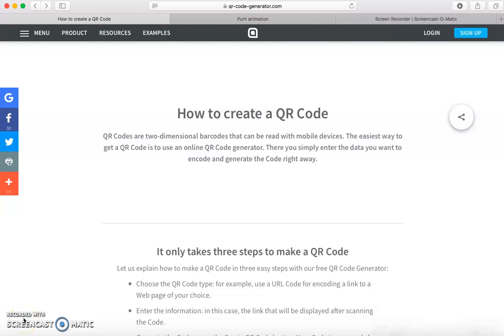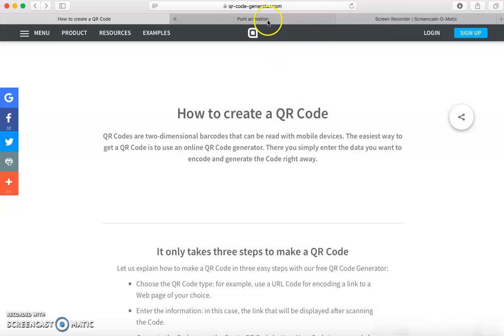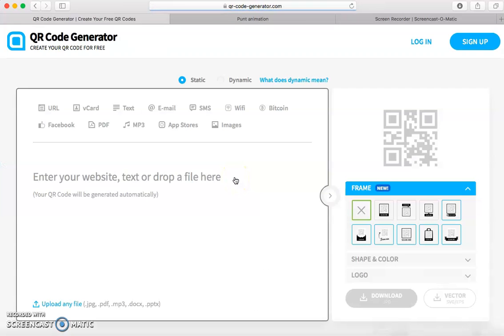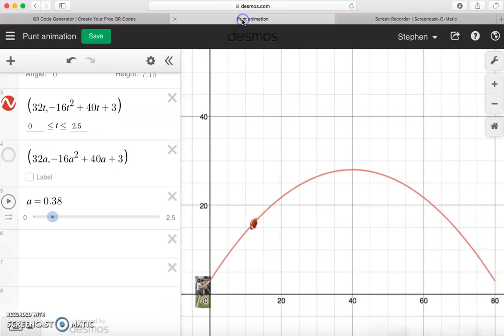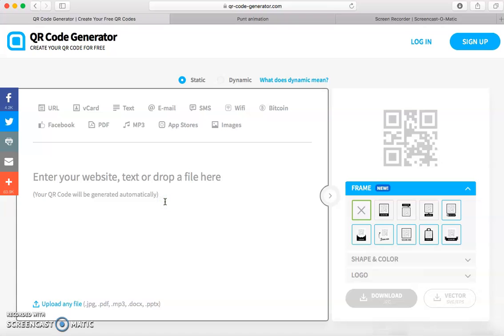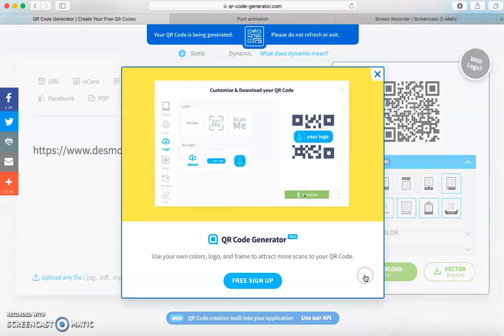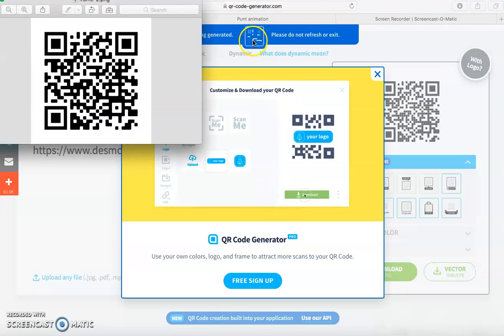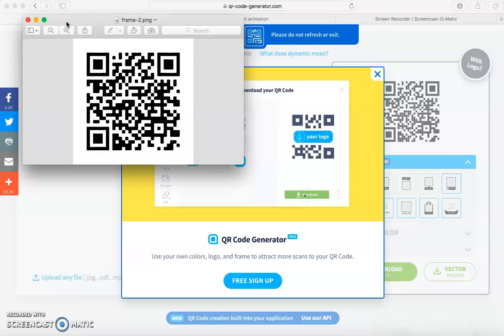QR code generation